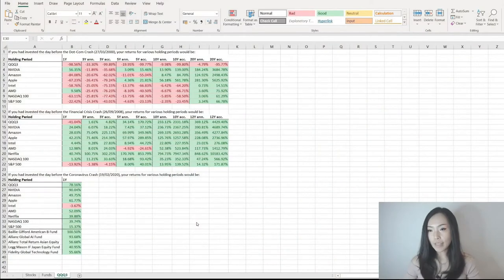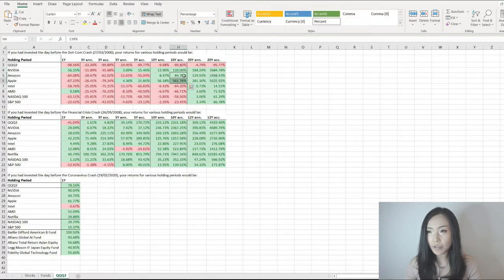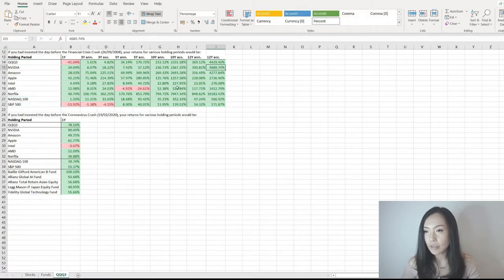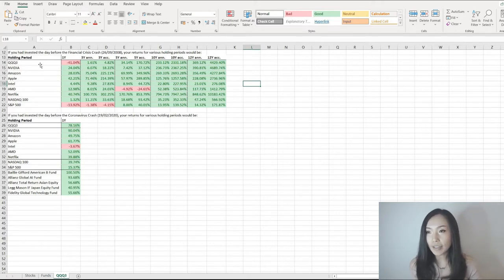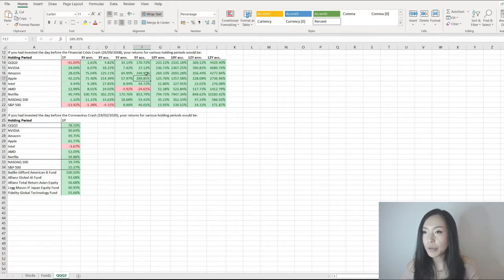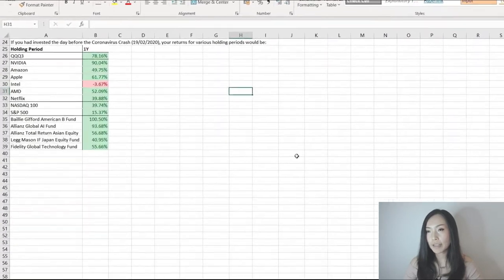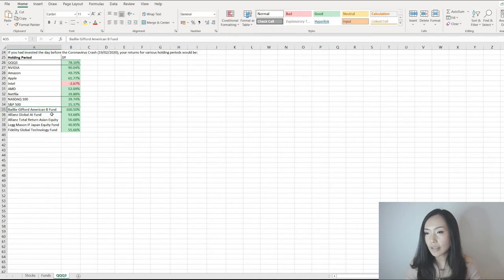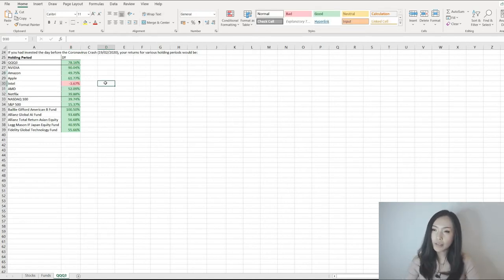TQQQ LONG TERM PERFORMANCE | 20 Years Simulation | TQQQ During Market Crashes | Leveraged ETF Part 2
TQQQ is a thrilling leveraged ETF to invest in. Especially during market crashes, it rides like a roller coaster! If you had invested just before the Dot Com Bubble burst, you could still be losing 95%+ of your money! But if you had invested just before the Financial Crisis, your return would have been 4429%+ today!

In this second video of my Leveraged ETF series, I share with you the actual performance numbers of TQQQ (QQQ3) over up to 20 years following the last three market crashes, in comparison to NASDAQ 100, S&P 500, Amazon, Apple, Netflix, as well as some stellar performance funds! So that you can use this information to help decide whether a highly volatile investment like TQQQ is worth the risk, when there are other options on the market. I hope you enjoy!

Table of Contents:
00:00 INTRO
01:09 IS TQQQ A LONG TERM PLAY? (Performance Comparison During Market Crashes Over 20 Years)
(01:14 Dot Com Crash of 2000)
(03:30 Financial Crisis of 2008)
(07:32 Coronavirus Crash of 2020)
10:49 SUMMARY - SHOULD YOU INCLUDE LEVERAGED ETF IN YOUR PORTFOLIO?

❤ Investment Books I Recommend ❤
How To Make Money In Stocks (William J. O'Neil)
Common Stocks And Uncommon Profits (Philip A. Fisher)

This content is for education and entertainment purposes only. The creator does not provide tax or investment advice. Past performance is not indicative of future returns. All investing involves risk, including the possible loss of principal.

The value of stocks and shares and any dividend income, may fall as well as rise, and is not guaranteed so you may get back less than you invested. You should not invest any money you can’t afford to lose and should not rely on any dividend income to meet your living expenses. Stocks listed on overseas exchanges may be subject to additional dealing and exchange rate charges, administrative costs, withholding taxes, different accounting and reporting standards, may have other tax implications, and may not provide the same, or any, regulatory protection. Exchange rate charges may adversely affect the value of shares in sterling terms, and you could lose money in sterling even if the stock rises in the currency of origin. Any performance statistics that do not adjust for exchange rate changes are likely to result in inaccurate real returns for sterling-based UK investors.

I have taken reasonable steps to ensure that any information provided is accurate at the time of publishing. Any opinions expressed are the opinions of the creator only. The contents provided in this video have not taken into account the circumstances of any specific individual, and does not constitute personal advice or a personal recommendation for any individual; neither should it be relied upon by any individual when making an investment decision. If you require any personal advice or personal recommendation, please speak to an independent qualified financial adviser. No liability is accepted by the creator, Ellen Tang Coaching Ltd or its Officers, for any investment loss, or any other loss or detriment experienced by any individual for any investment decision, whether consequent to, or in any way related to this content, the provision of which is an unregulated activity.